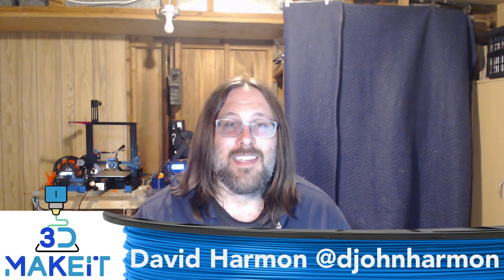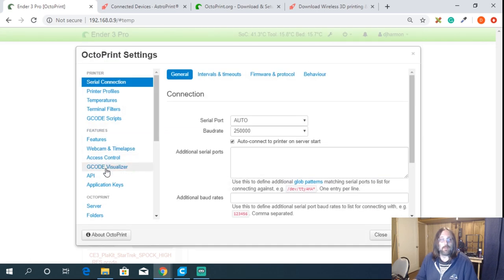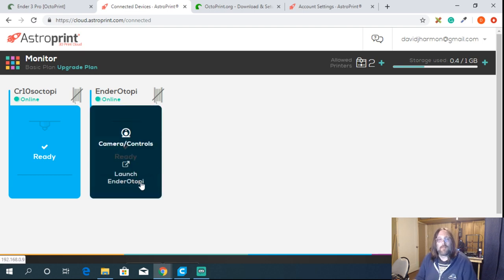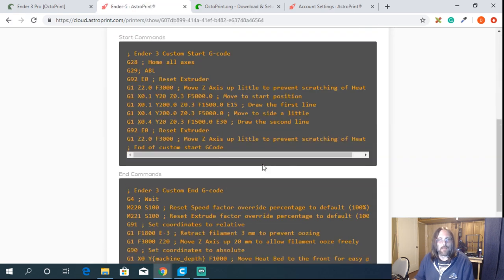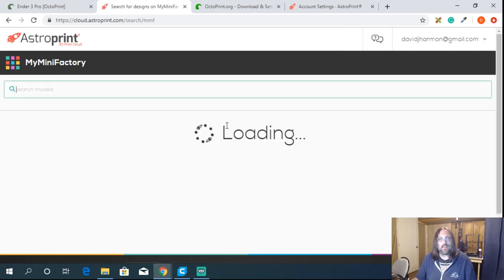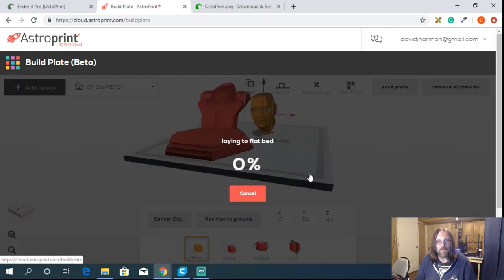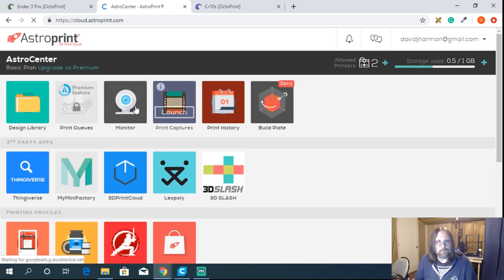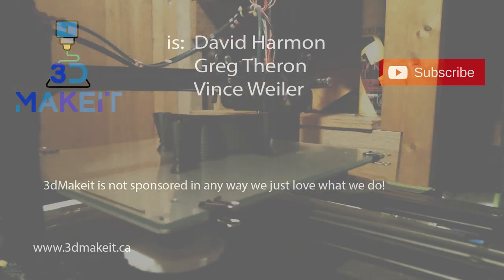The Best Octoprint Plugin! Astroprint!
Get control of your 3d printer at home and away.  In this video I go through setting up one of the most powerful plugins for octoprint, astroprint.   Gain 1 click printing, free cloud slicing all while utilizing the powerful control interface and customization of ocotoprint.

3D Make It is David Harmon, Greg Theron, and Vince Weiler